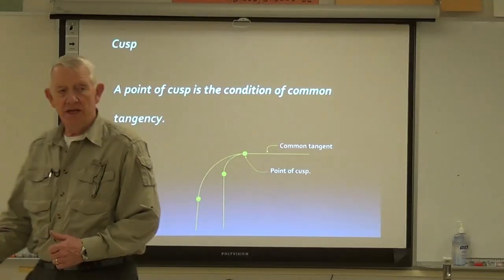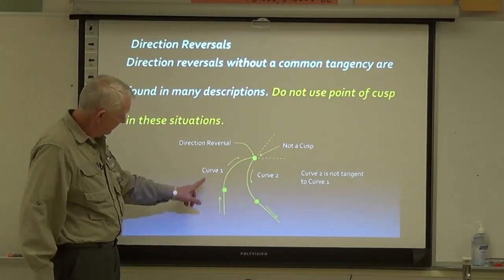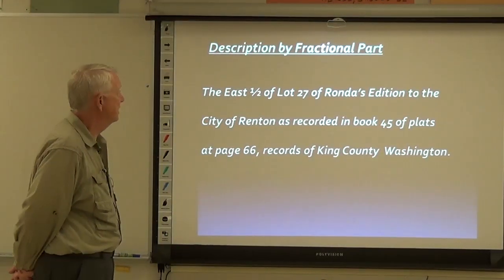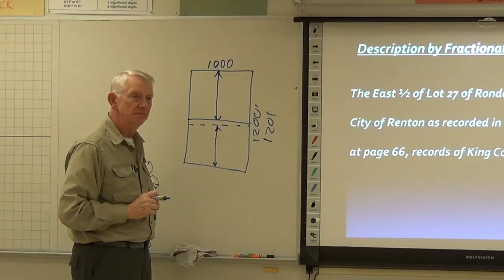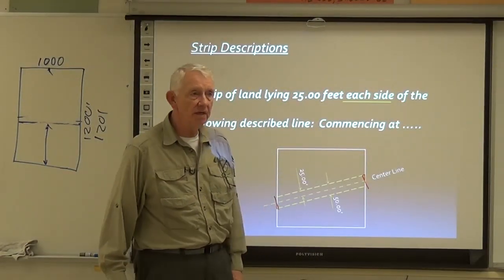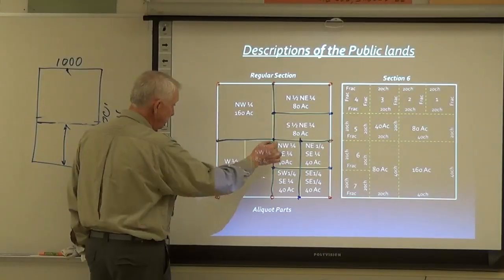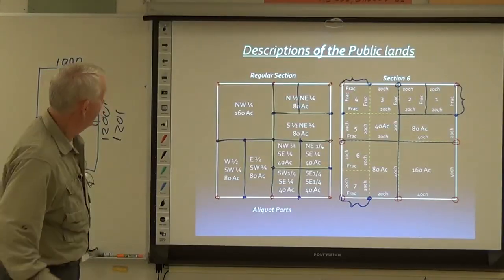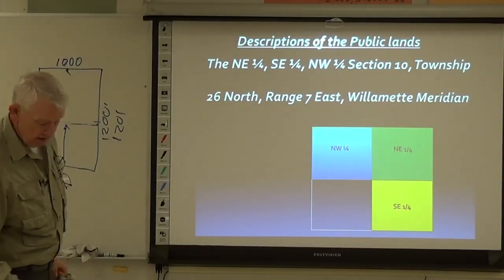Legal B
In 2009, the North Puget Sound Chapter of the Land Surveyors Association of Washington (LSAW) and Renton Technical College created CAP training for Surveyors. Vic Banks, PLS and CAP lead trainer stated. “As licensed Surveyors charged with acting in the best interest of the public, it is our duty to guide field and office personnel who will succeed us. While this course cannot begin to substitute for an established academic curriculum, it can direct the attendees to necessary areas of self-study and guide in the compilation of a personal reference library. It is also intended to encourage communication between attendee and instructor independent of the classes, and encourage mentoring within the attendee's own place of employment.”